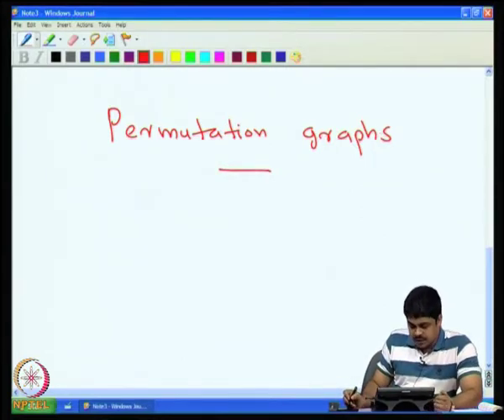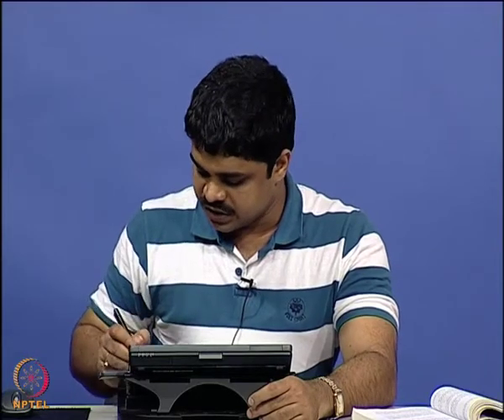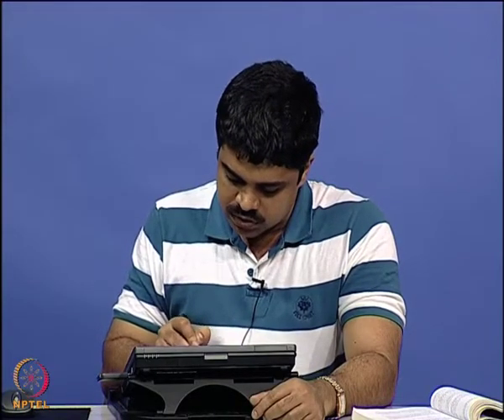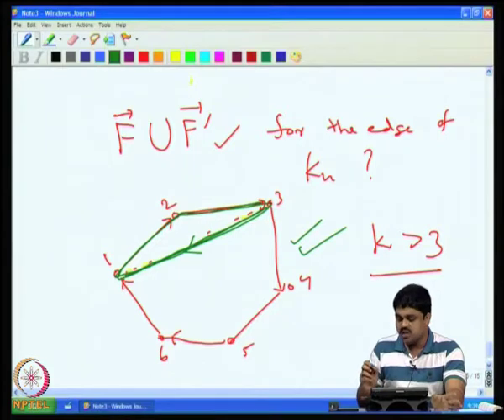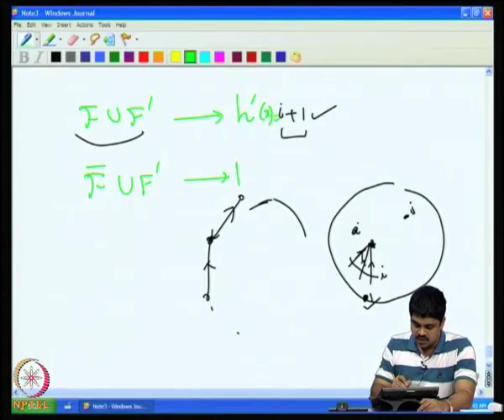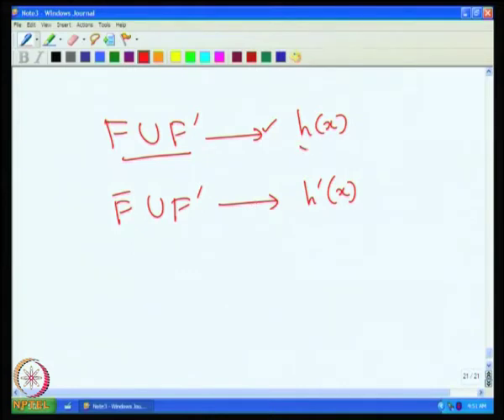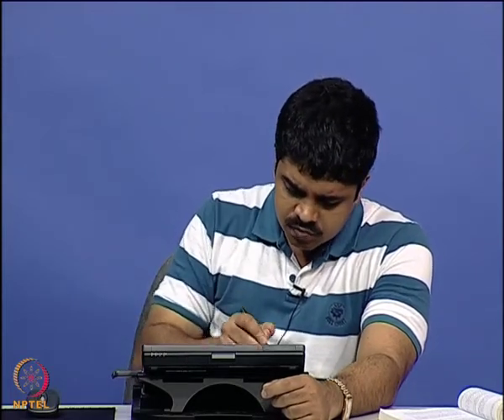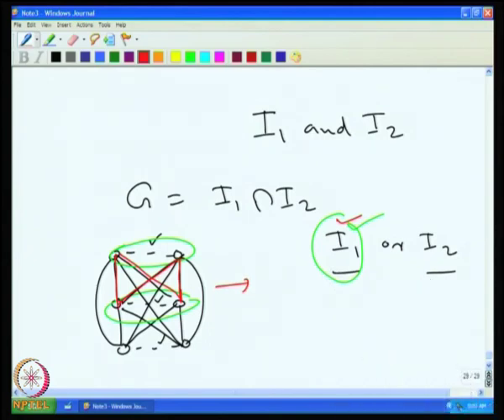Graph Theory - Part 27